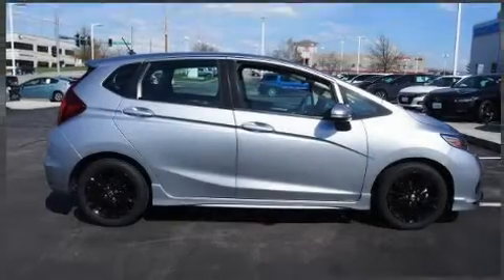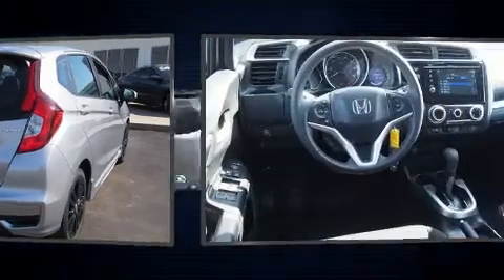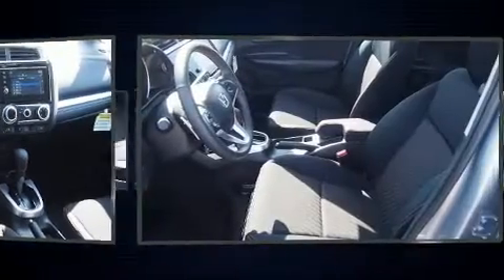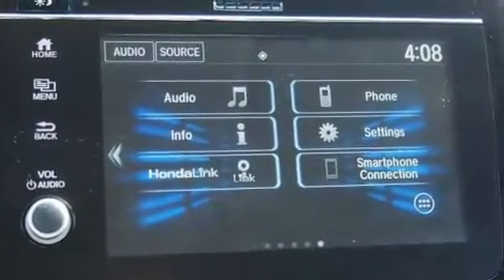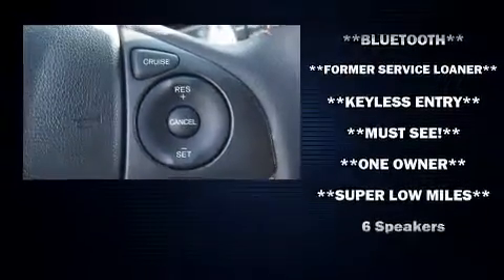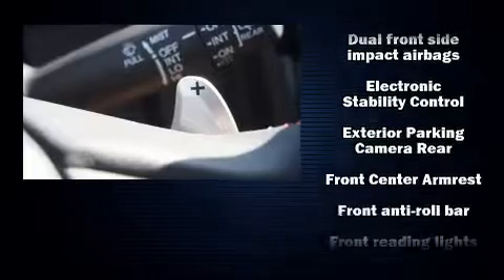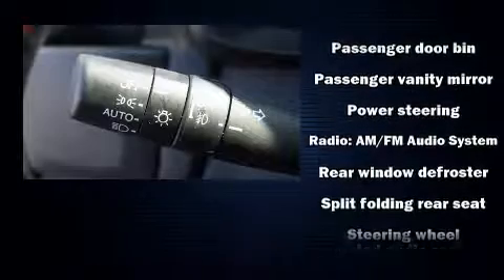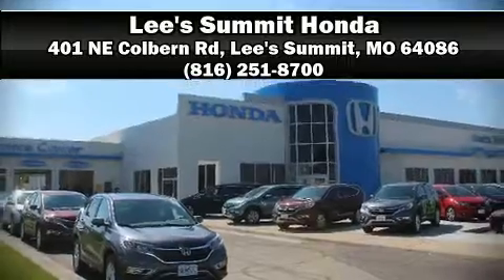2019 Honda Fit Sport in Lee's Summit, MO 64086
The 2019 Honda Fit. With fewer than 3,000 miles on the odometer, this hatchback hits the mark with consumers demanding economical versatility! It features a continuously variable transmission, front-wheel drive, and an efficient 4 cylinder engine. Honda prioritized comfort and style by including: a rear window wiper, a tachometer, air conditioning, front fog lights, power door mirrors, remote keyless entry, and 1-touch window functionality. Storage solutions are integrated throughout the interior, demonstrating thoughtful attention to detail. Audio features include an AM/FM radio, steering wheel mounted audio controls, and 6 well positioned speakers. Passengers are protected by various safety and security features, including: dual front impact airbags with occupant sensing airbag, head curtain airbags, traction control, brake assist, ignition disabling, and ABS brakes. Electronic stability control ensures solid grip atop the road surface, no matter how challenging the driving conditions. This vehicle has achieved Certified Pre-Owned status, by passing Honda's comprehensive certification process, including an exhaustive 150-point inspection! We'd also be happy to help you arrange financing for your vehicle. Please don't hesitate to give us a call.